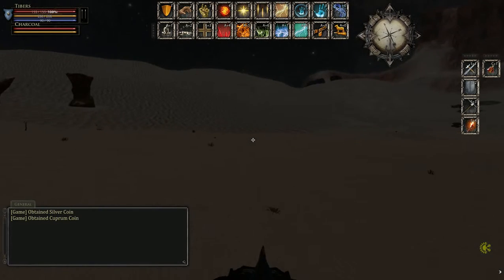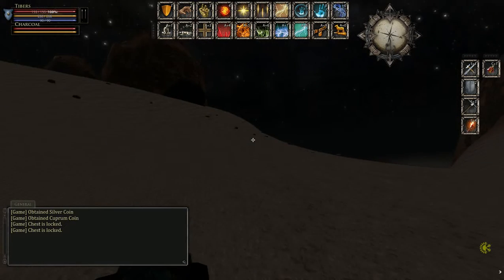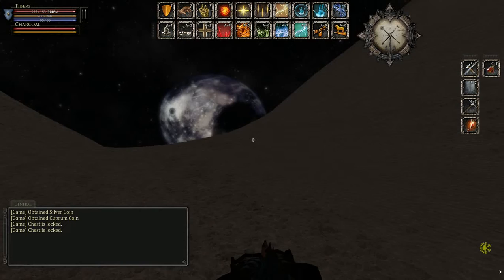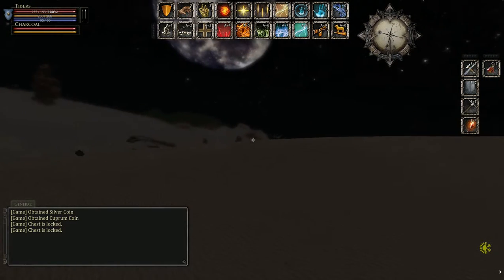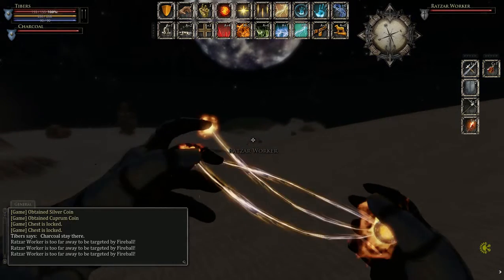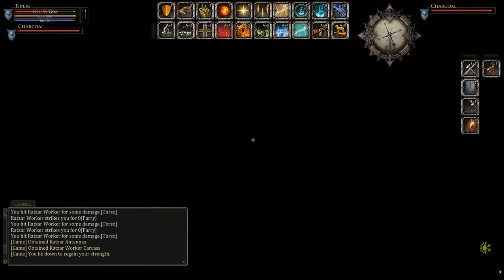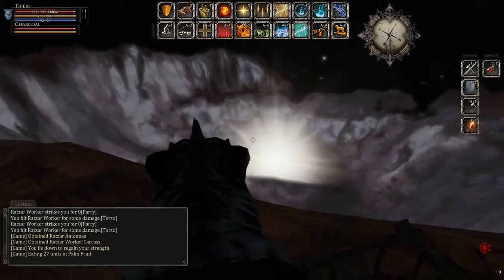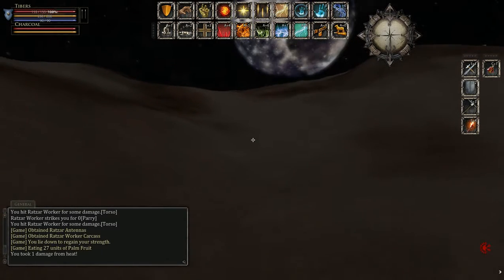Episode 75: Exploring More of Sarducaa (Part 2 of 3) | Let's Play: Mortal Online - Third Era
As Tibers travelled further into the desert, he eventually came across what looked like a deep crater with a glowing orb in its centre. It wasn't long, however, that he began to feel a familiar burning sensation which slowly grew in intensity...

Skip to:
02:16 - Learning How to Best Use My Wifi Repeater
06:36 - A Bit of Ratzar Hunting
12:38 - My Advice for Travelling down Sloped Terrain
14:14 - Arriving at the Deep Crater
18:18 - Much Better... Now

Used with permission under Freedom! partnership.

At the time of this video, the game version is 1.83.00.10. You can find out more about Mortal Online at the game's official